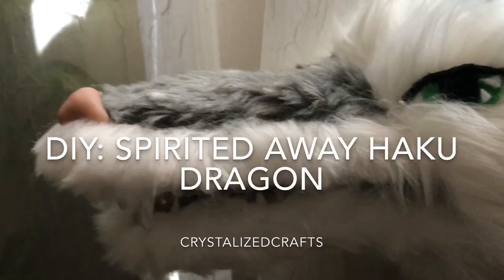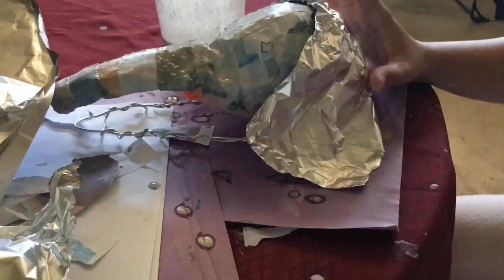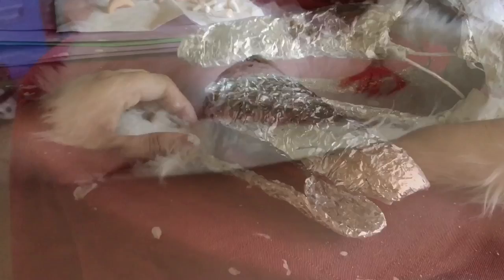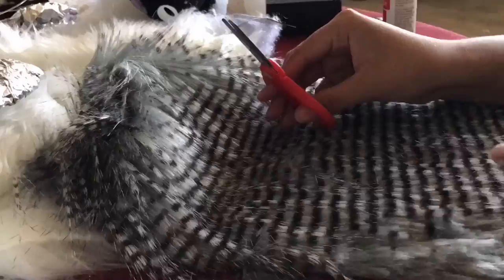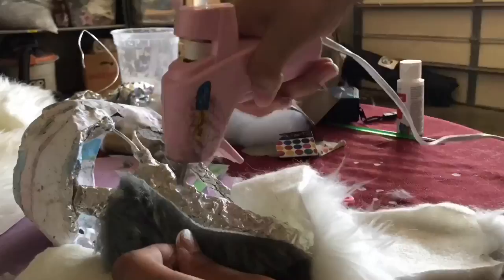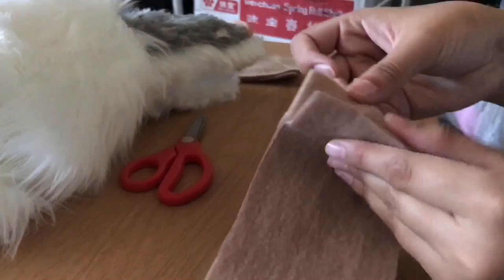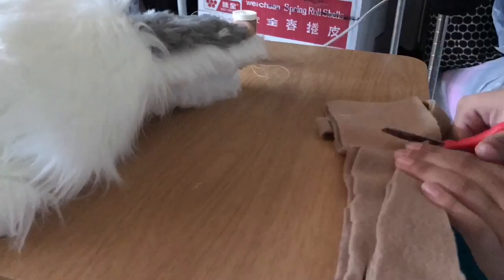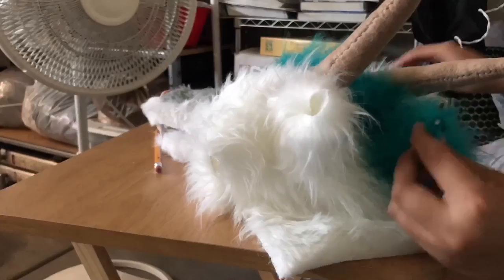DIY: Spirited Away Haku Dragon Face //CRYSTALIZEDCRAFTS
Hey guys I know I didn't put whiskers on haku but it's because I couldn't find anything that I liked to match it so sorry about that! Anyway I hope it's still a interesting video hope you enjoy!

Materials:

Felt- white, lime green, black

Faux fur - white

Fleece- light brown

Feather boa- aqua blue

Tin foil, flower wire and water/flour (paste)